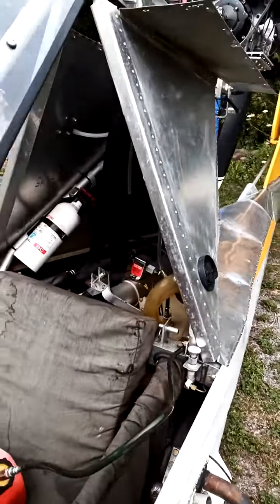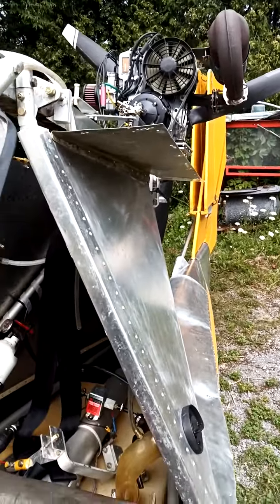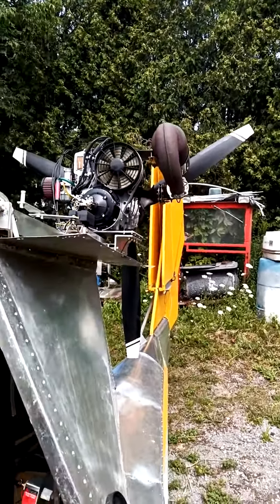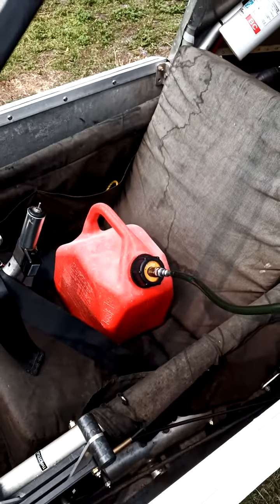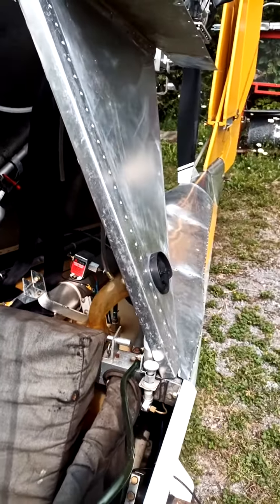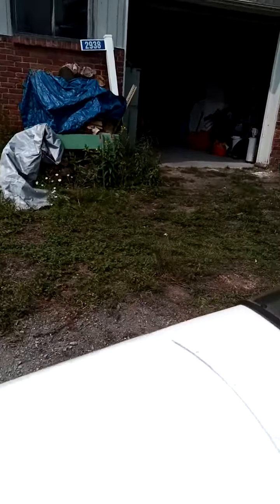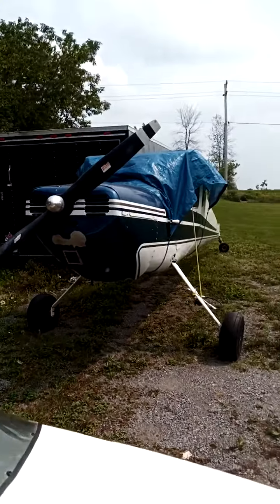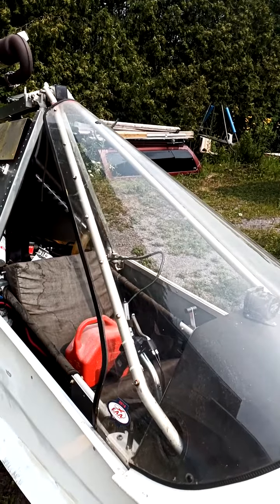startup new prop "Take 2"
It is almost one year to the day since I last ran this aircraft. I was getting ready to do the Rotax recommended 1 hour break-in routine; on engine start up, one blade of the '0 time' new prop decided to depart the aircraft. After much soul searching I have decided to give the prop brand a second chance and I have 3 new blades installed on the original hub. While I was waiting for the prop to be sorted out I decided to upgrade fron the original B-Box redrive to the beafier E-Box setup. Man I really like the gearbox mounted starter setup... Incredibly smooth starts and quiet operation. The difference between this setup and the GPL starter is amazing.